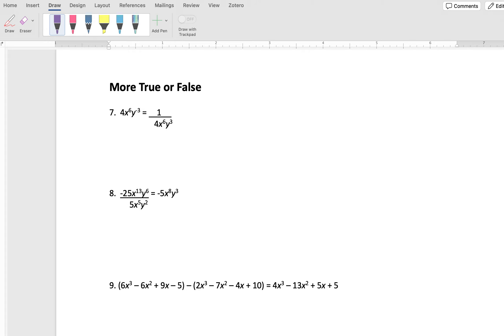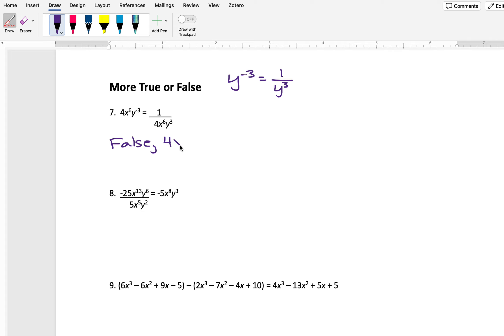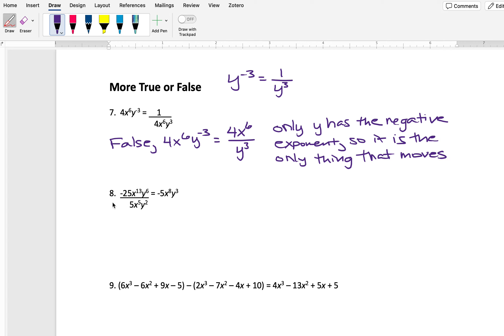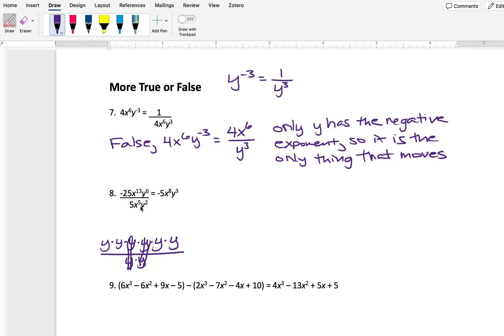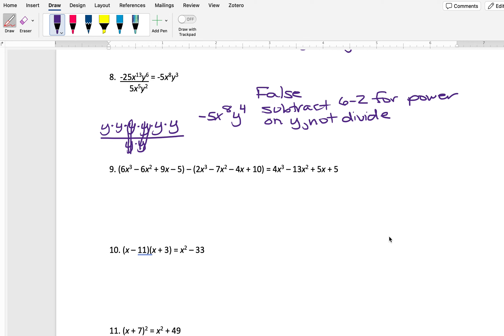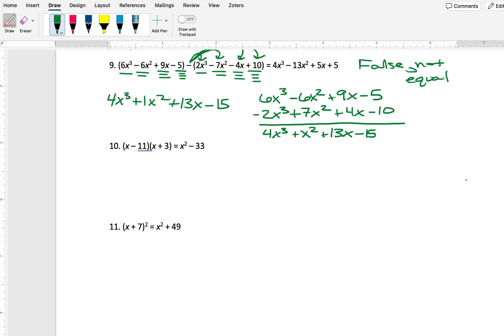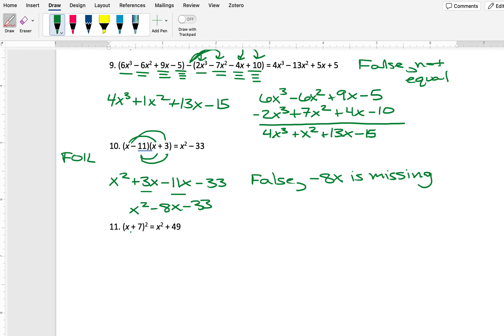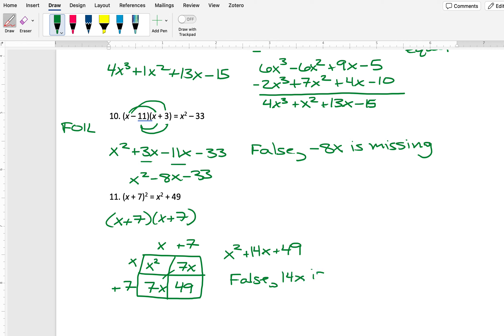Sections P.1, P.2, and P.4 Video: More True or False